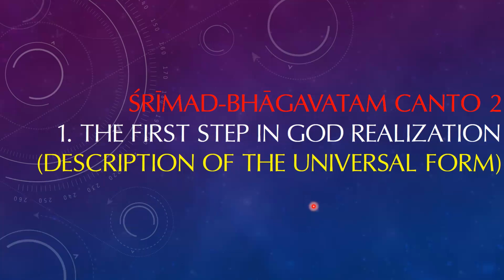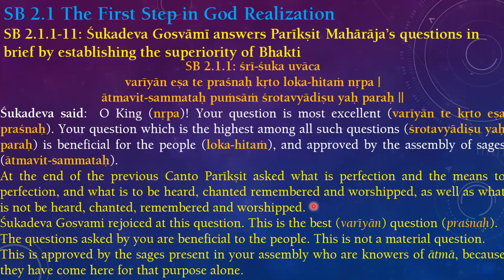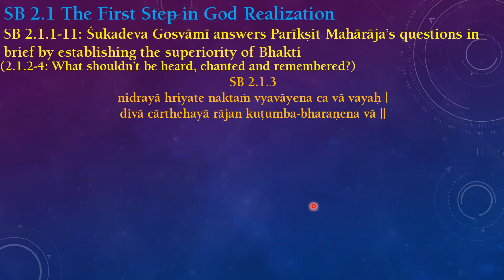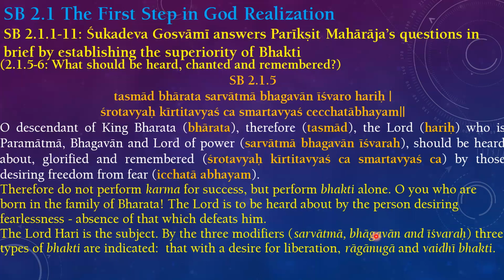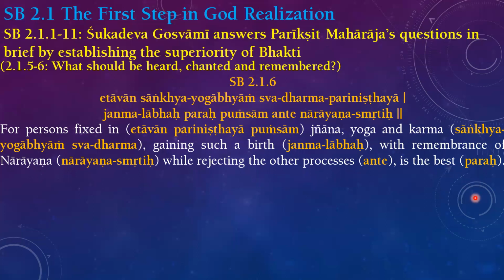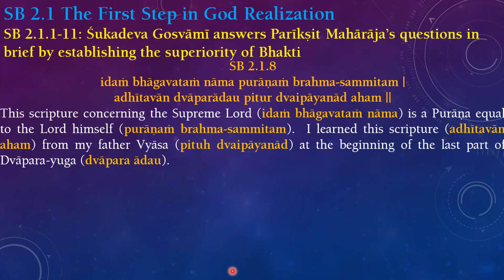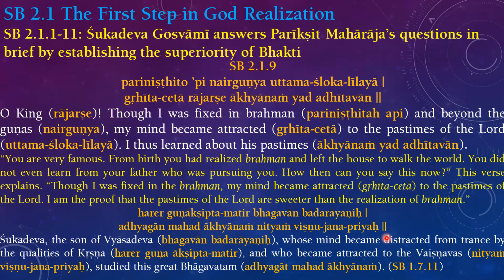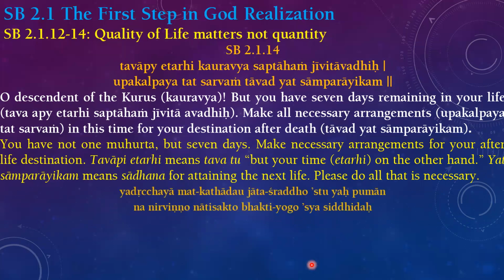Bhakti Vaibhav SB 2.1.1-14 - Sukadeva Gosvami establishes superiority of Bhakti over Karma